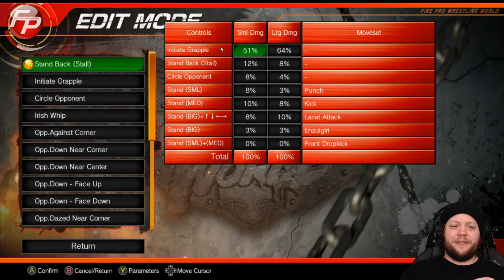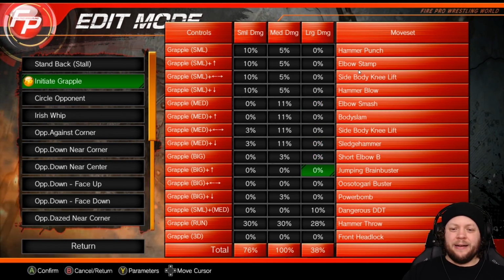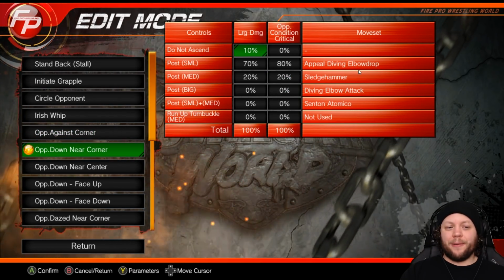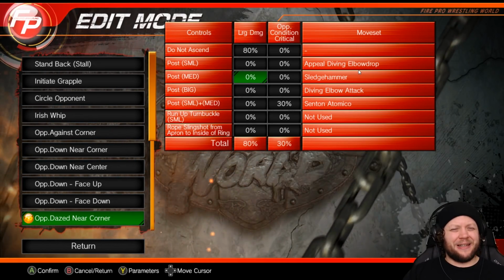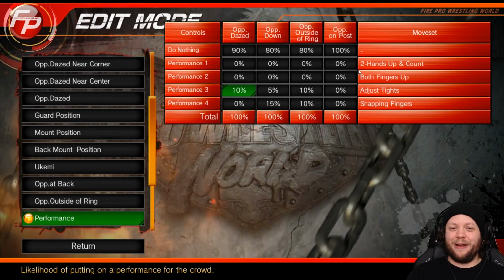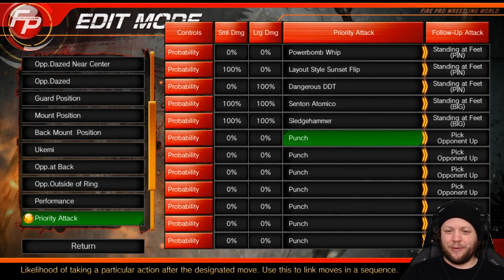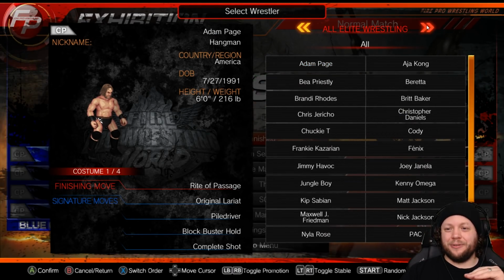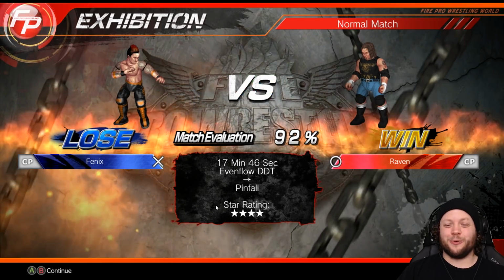Fire Pro Wrestling World Edit Creation 103 Logic | GFW Academy | Fire Pro Tutorial